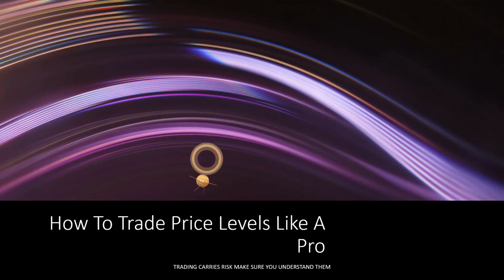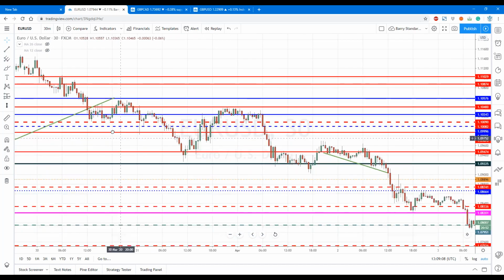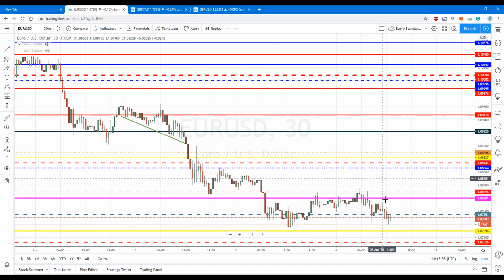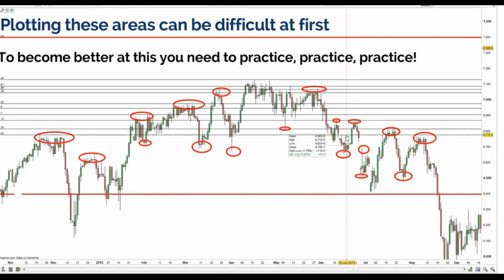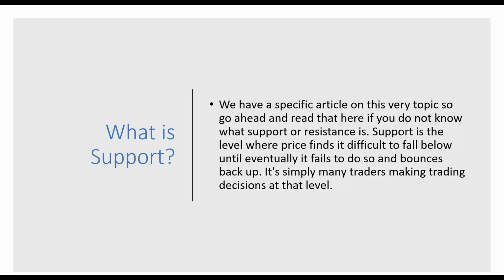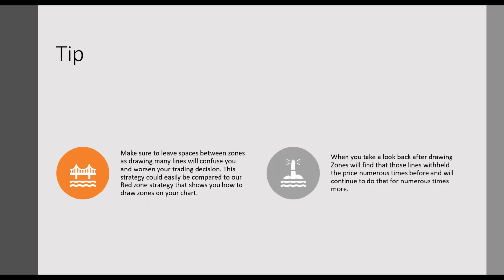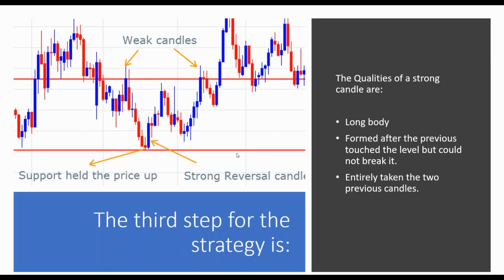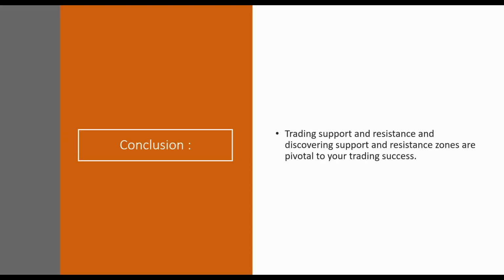Price Level Price Action Strategy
If you believe as I do, that price is random and one can never predict where the price will be but that there are certain times that price exhibits non-random behavior. During these periods of non-random behavior, we can interpret what price action is telling us and apply rules and strategies to make successful trades.

Regardless if you are trading forex or commodities such as gold or oil, or even bitcoin or shares like Facebook or Google, this price action strategy will work.